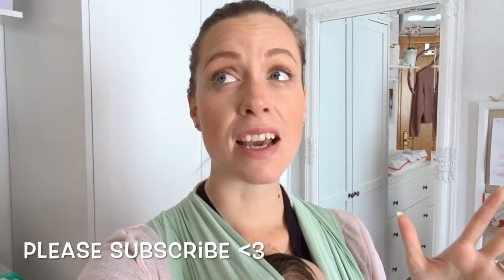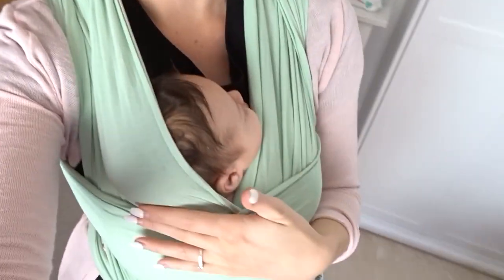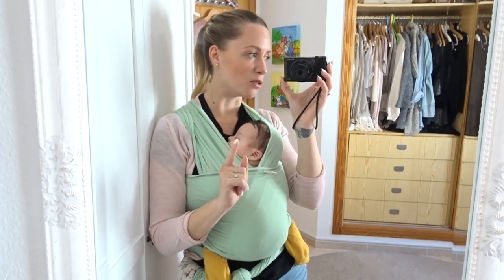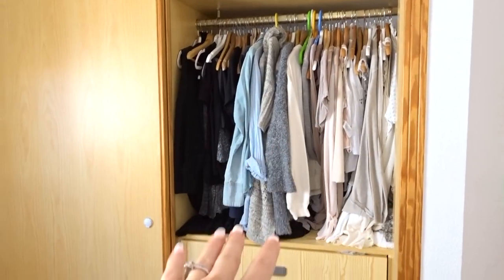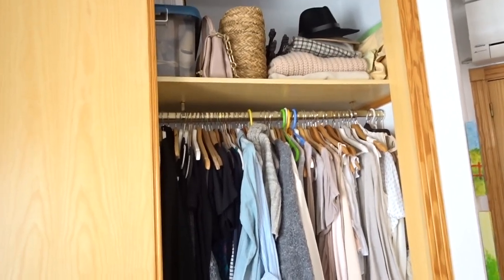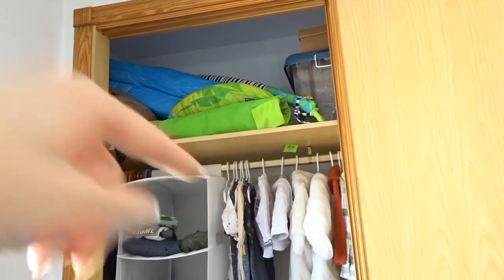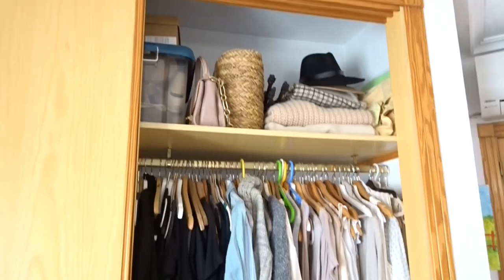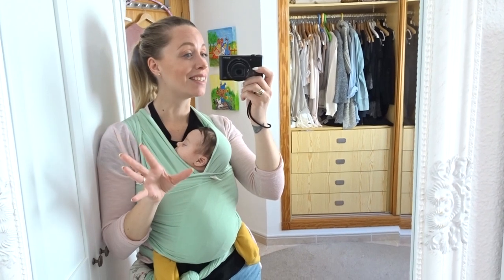SPRING CLEAN & ORGANIZE / PLANNING CAPSULE WARDROBE / EASTER BASKETS 3 year old GIRL & 2 month BOY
In today's DITL VLOG of a mom of 2 I'm sharing how I'm planning my capsule wardrobe and decluttering my entire collection of clothes!! I'm also sharing with you what I'm giving my kids for ester this year! We will be making Easter baskets together and I hope you get some last minute ideas for what to gift your children. I also hope you get some motivation to get things done around your house and get ready for spring.

Find me at :
➤INSTAGRAM: @liiborossy and @moms_of_youtube

POPULAR UPLOADS:
➤SURPRISE GENDER REVEAL PARTY 2020! / ARE WE HAVING A BOY OR GIRL?! / SUPER EMOTIONAL / Lii Borossy
➤TWO WEEK WAIT SYMPTOMS / HOW I KNEW I WAS PREGNANT BEFORE MISSED PERIOD / LINE PROGRESSION TESTING